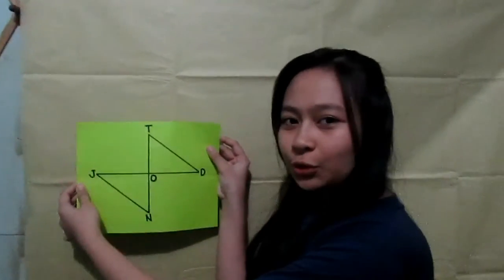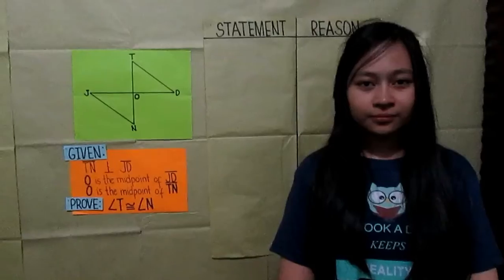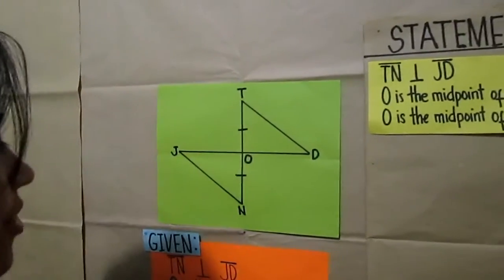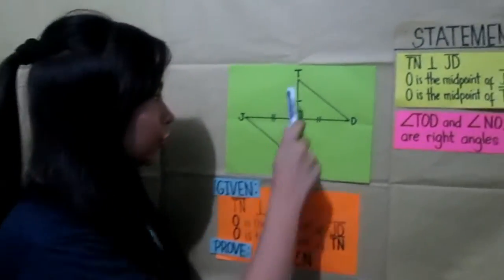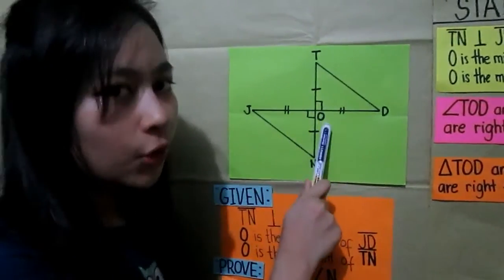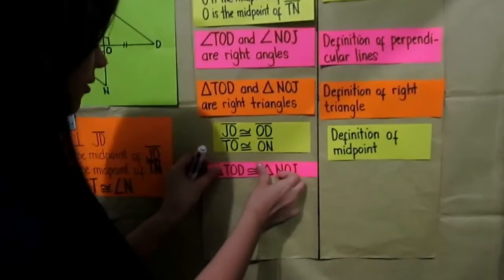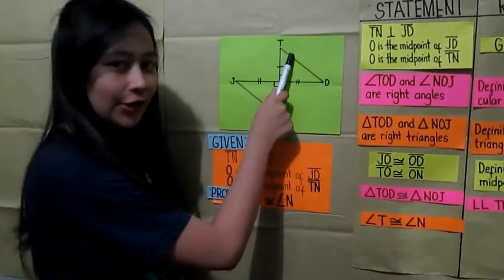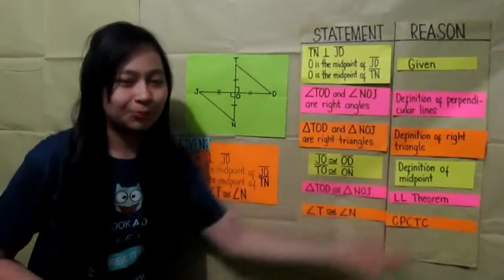PETA in MATH: Triangle Congruence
Members:
 Montinola, Shanelle Angela M.
 Esteves, Gayle Anne
 Regalado, Michael
 Mamuri, Keitz